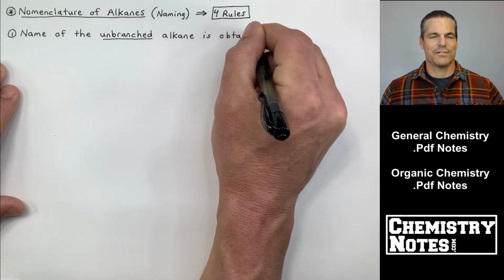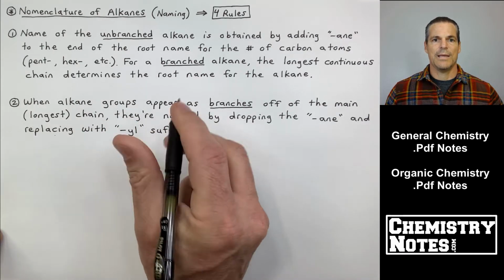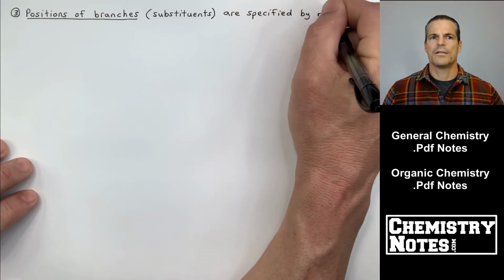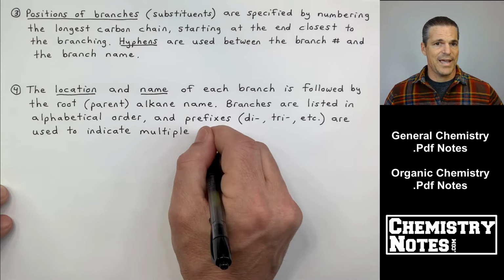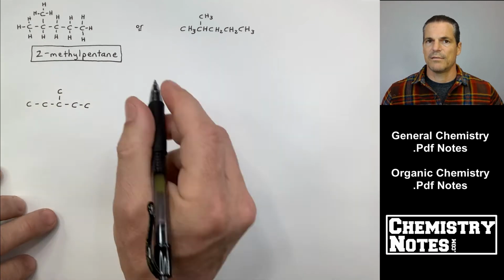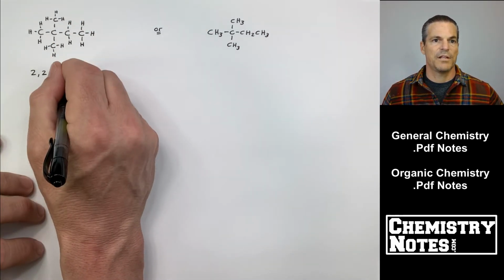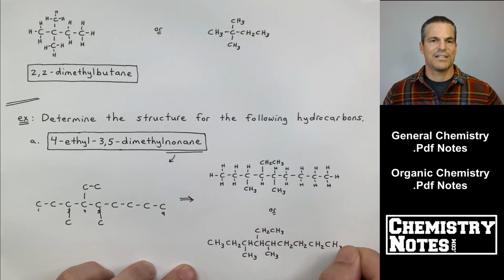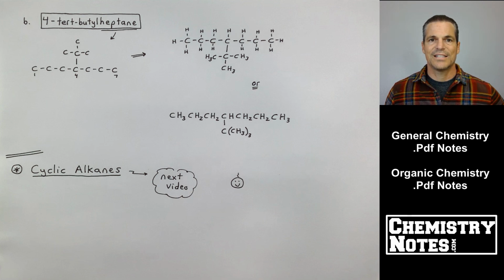S20E2 - Rules for Naming Alkanes: Nomenclature of n-Alkanes and Branched Alkanes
Rules for Naming Alkanes, Nomenclature of Alkanes, and Names of Alkyl Groups and Alkyl Branches. Writing Alkane Name When Given the Alkane Structure; Writing the Alkane Structure When Given the Alkane Name.

SECTION 20 - An Introduction to Organic Chemistry (Video Clip #2)

20-3 -- Nomenclature of Alkanes
     - Rules for Naming Alkanes
     - Common Alkyl Groups and Alkyl Branches
     - Determining the Structure from the Name
     - Determining the Name from the Structure